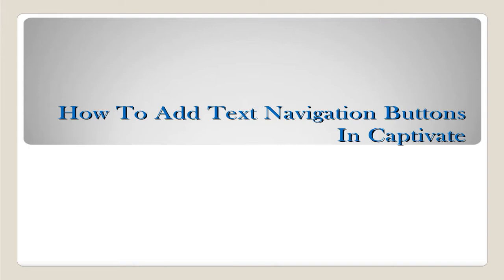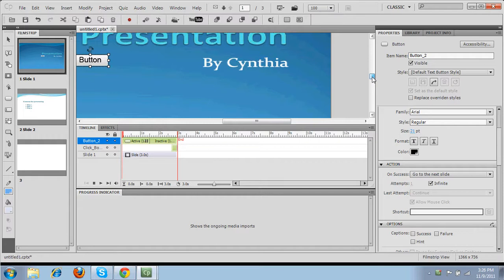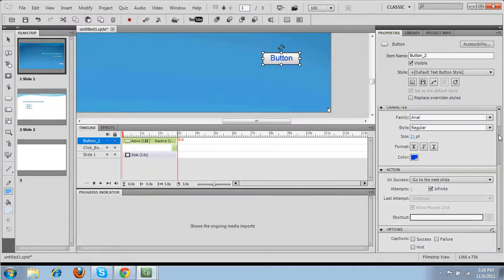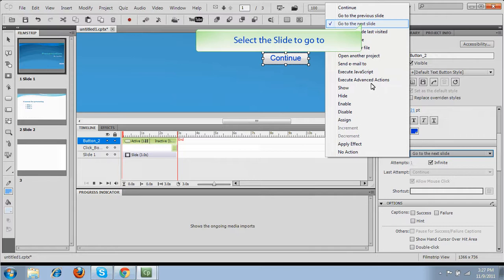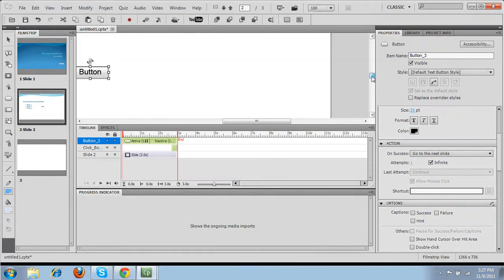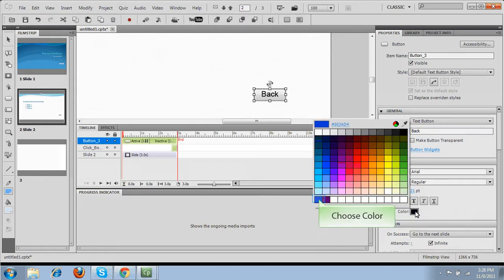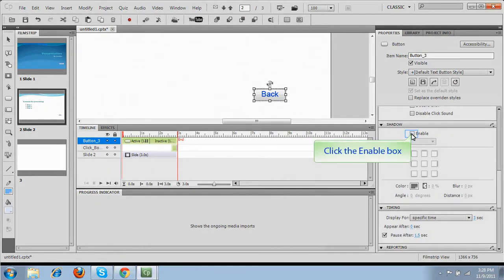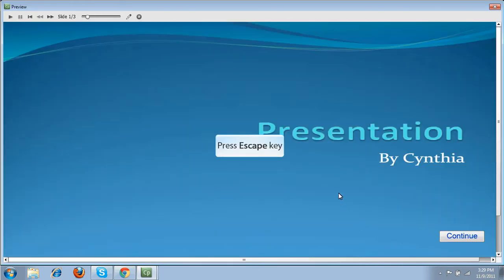Adding Navigational Buttons in Captivate